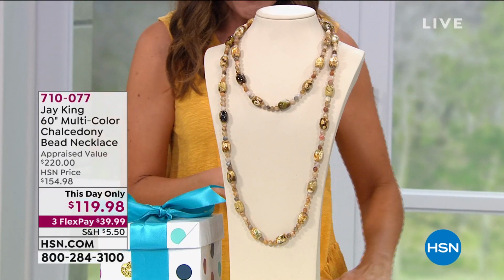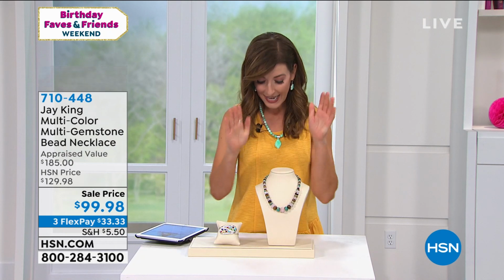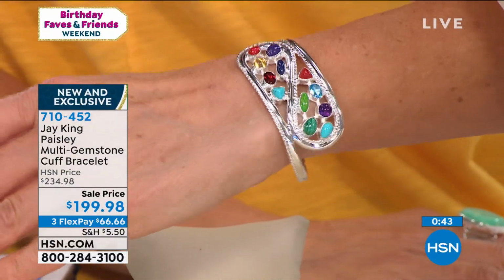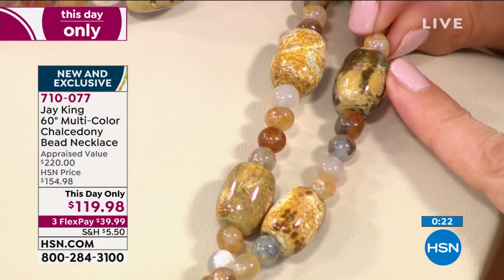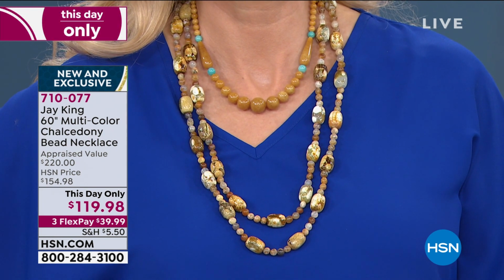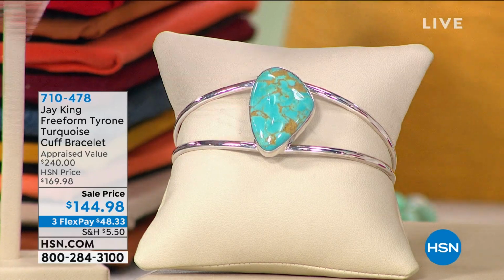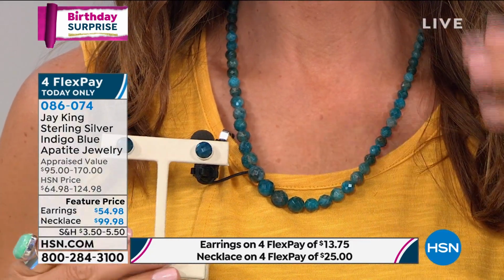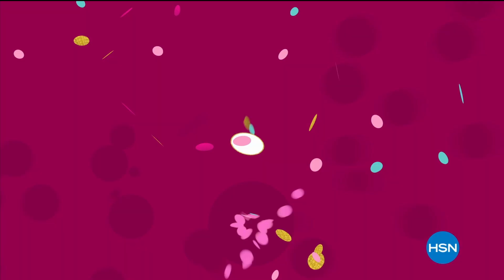HSN | Mine Finds by Jay King Jewelry Celebration 07.19.2020 - 05 PM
Discover and shop a sterling silver jewlery collection with unique gemstones from exotic locations. Prices shown on the previously recorded video may not represent the current price.